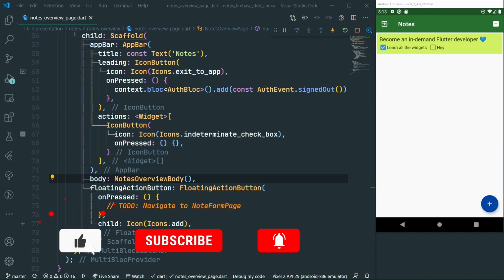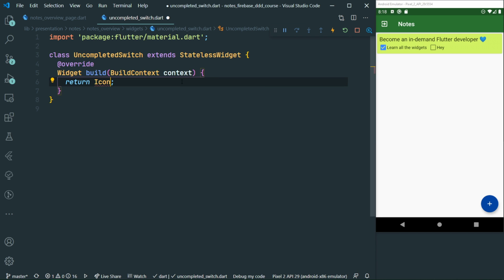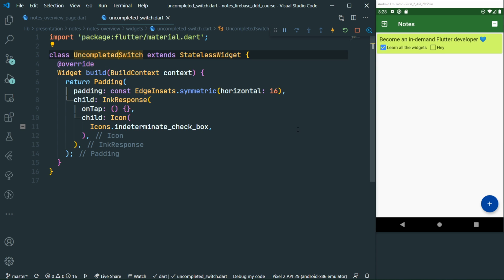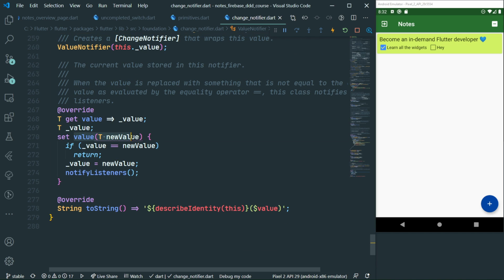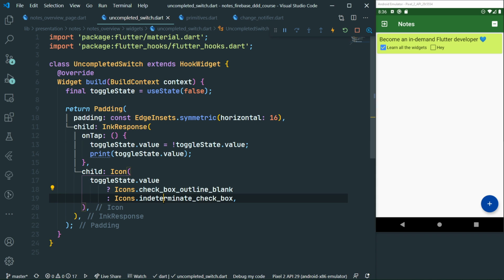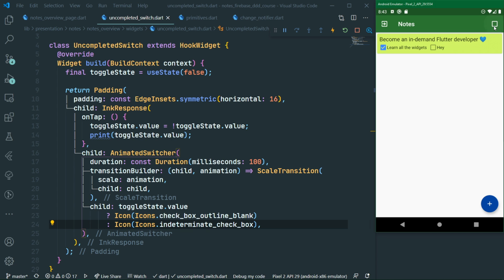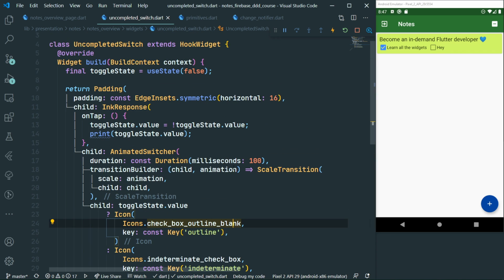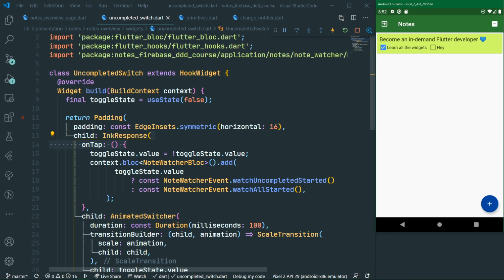Flutter Firebase & DDD Course [22] - Uncompleted Switch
UI for displaying the notes is almost done and the only thing that's missing is the ability to switch between all and only uncompleted notes. Let's implement the switch!